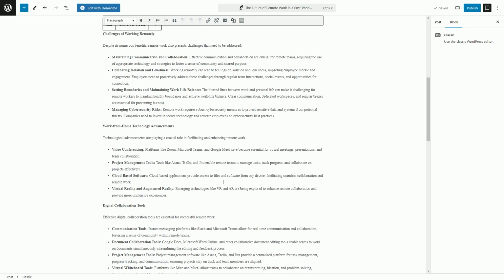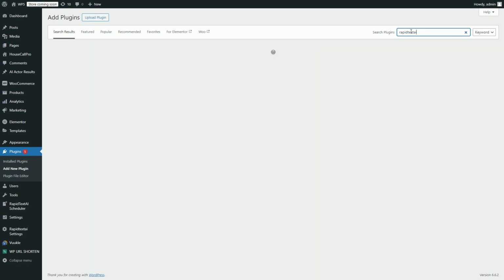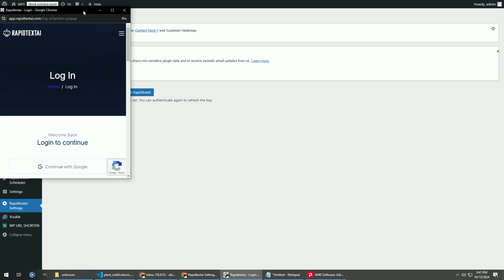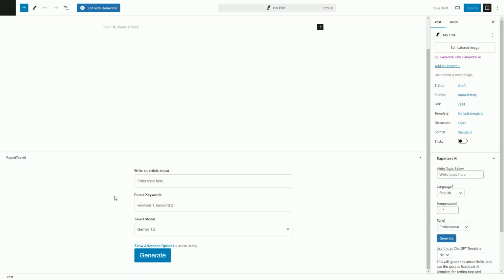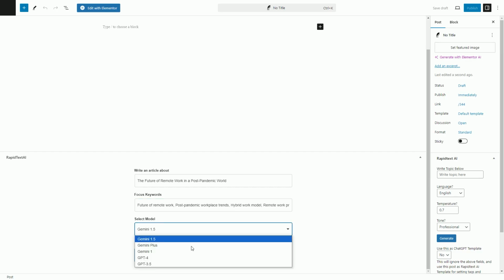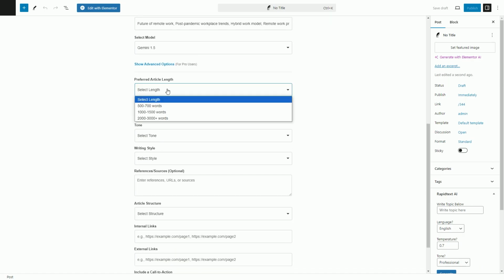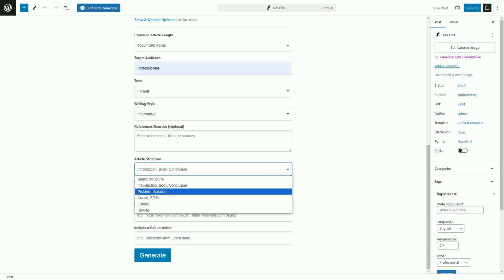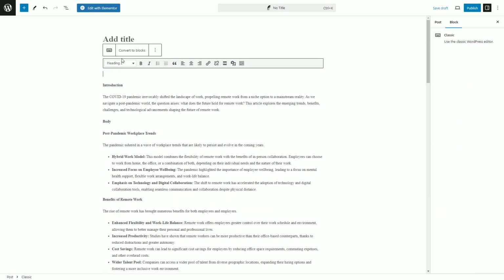WordPress AI SEO Article Generator Rapidtextai plugin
I will be using Rapidtext A I WordPress plugin to generate Search Engine Optimized Article directly from my wordpress post editor.
First Add a new plugin by searching for RapidText A I in your plugins, activate the plugin.
Visit Rapidtext A I settings, Click on Authenticate with RapidText A I, login to your account this will connect your account to your wordpress installation.
Then simply create new post, scroll down the article generator meta box.
set your topic, for this example i am going to set it as.
"The Future of Remote Work in a Post-Pandemic World" and setting the keywords as
"Future of remote work, Post-pandemic workplace trends, Hybrid work model, Remote work productivity, Benefits of remote work, Challenges of working remotely, Work-from-home technology advancements, Digital collaboration tools"
then select the model through which you want to generate your article.
select your preferred article length, target audience, tone, writing style, references, article structure, internal links or external links, setting topic and keywords are required rest of the features are optional, then hit generate, this will generate your Search Engine Optimized Article in your editor, you might need to edit somethings such as setting title and removing extra headings or sometimes meta descriptions. Rapidtext A I also offer chrome extension as writing assistant, you can also do that to get quick help, and for workflow automations it comes with Zapier Integrations as well.